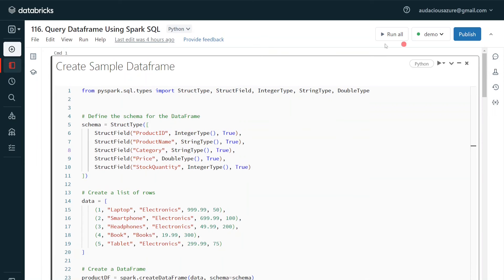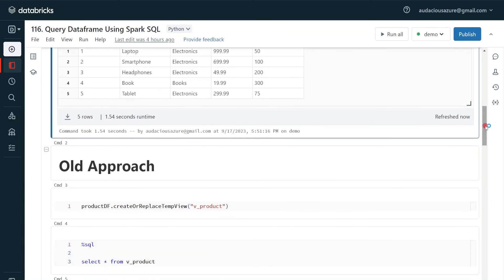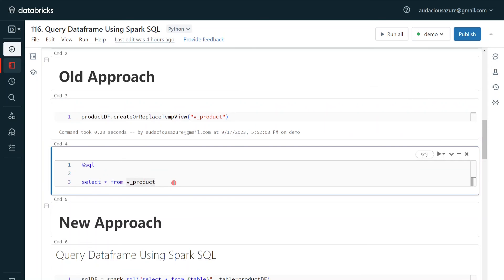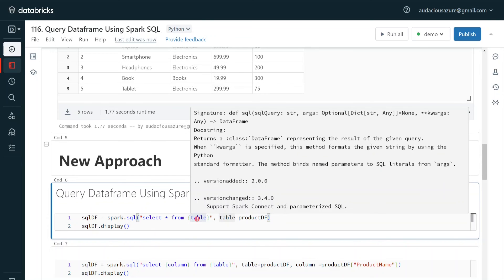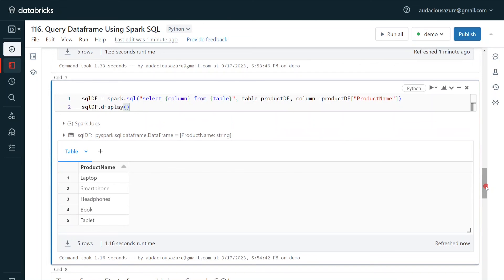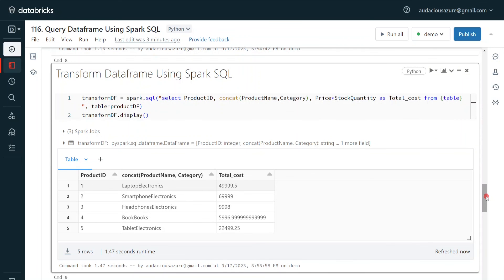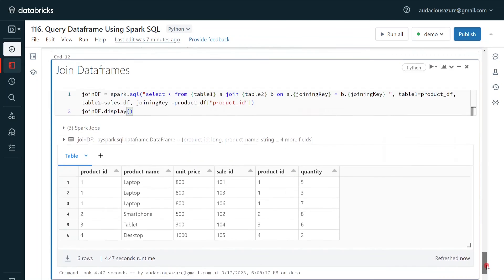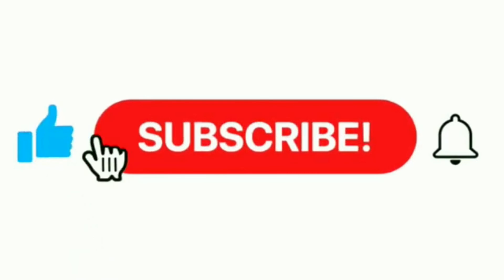116. Databricks | Pyspark| Query Dataframe Using Spark SQL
Azure Databricks Learning: Query Dataframe Using Spark SQL

SQL is one of the most convenient language for most of the data engineers across globe. Though Spark provides the feature of exploring Dataframe using SQL only after converting it to table or view, Spark has introduced new feature in 3.4 onwards through which no need of converting dataframe into table or view.

To understand this feature better, watch this video